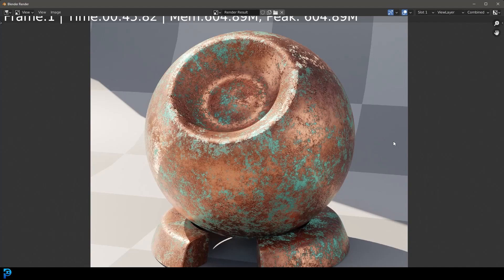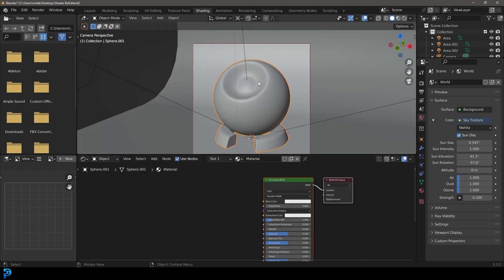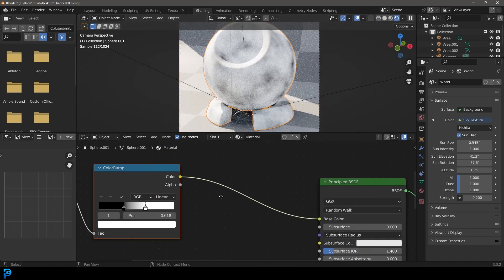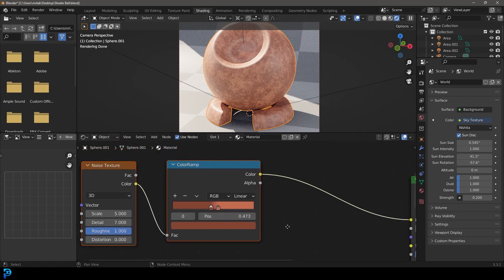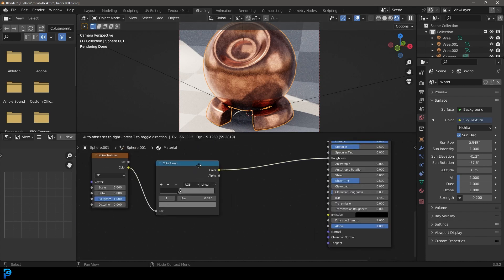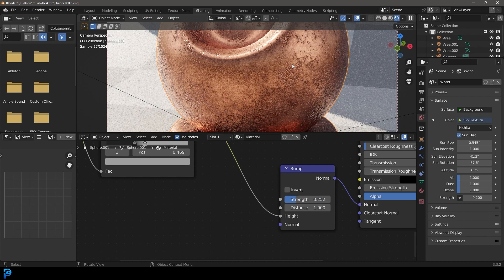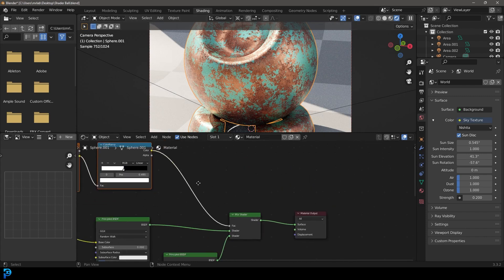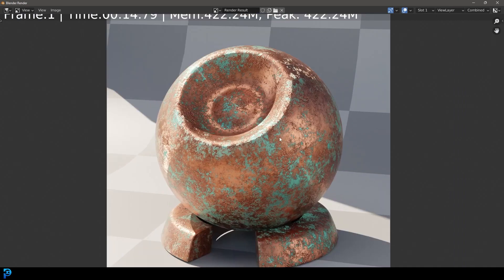Blender Tutorial: Oxidised Copper Shader | Cycles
Learn how to make a procedural oxidized copper shader in Blender.